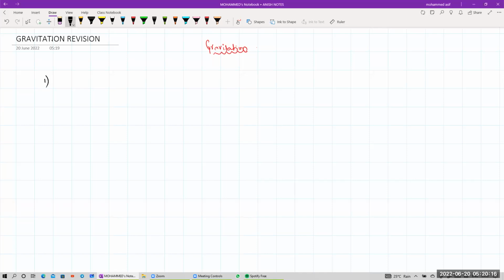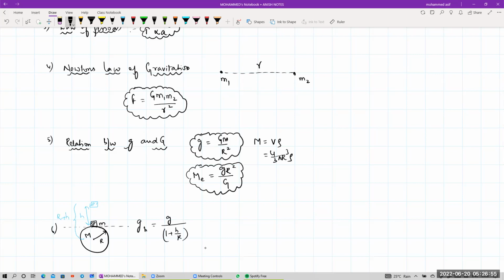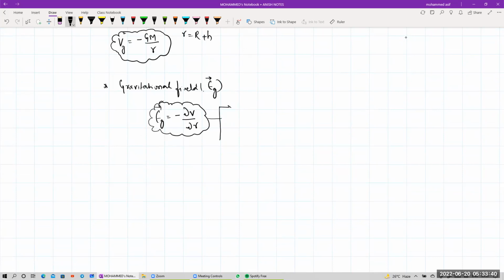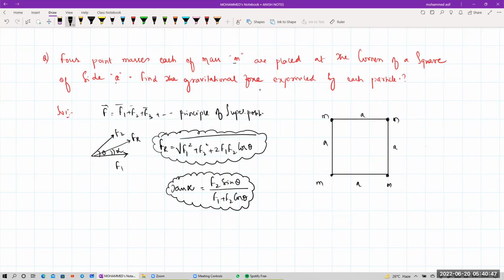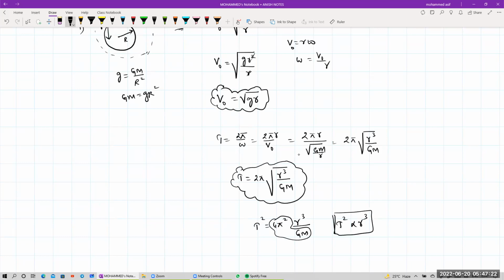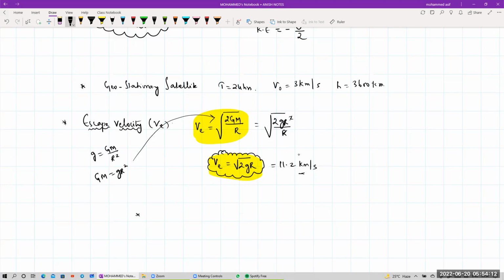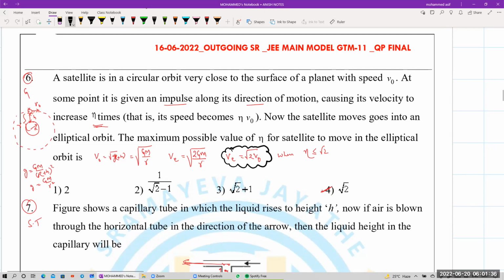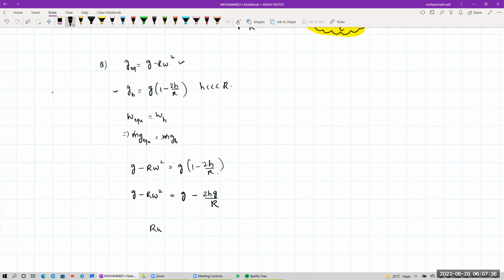GRAVITATION REVISION BY ASIF SIR